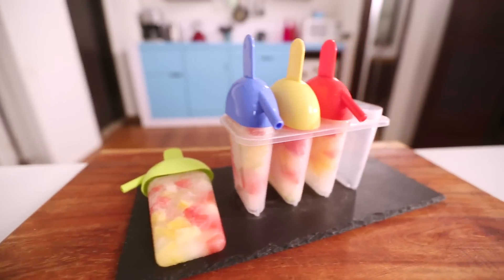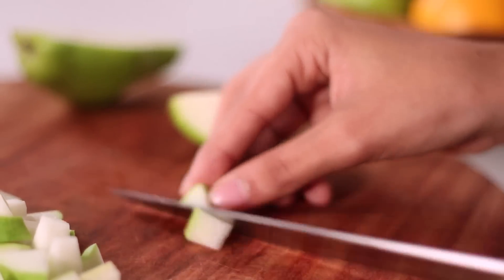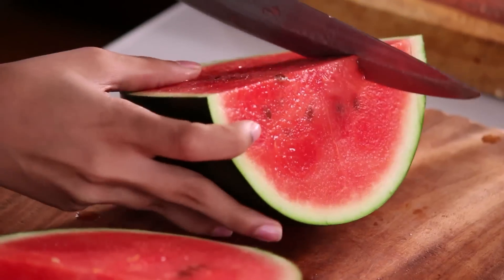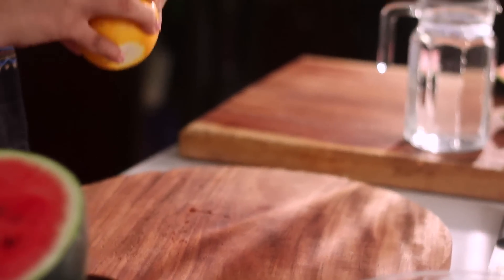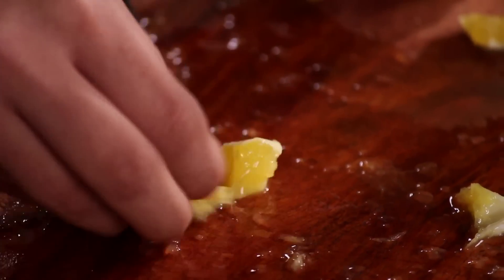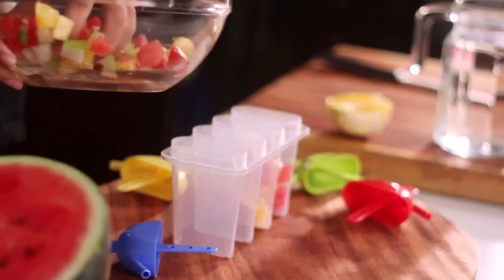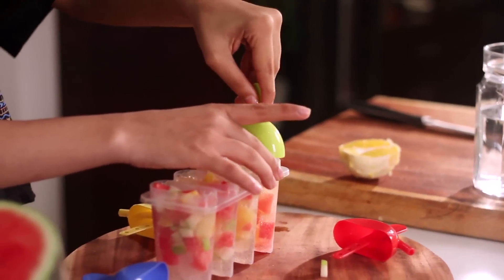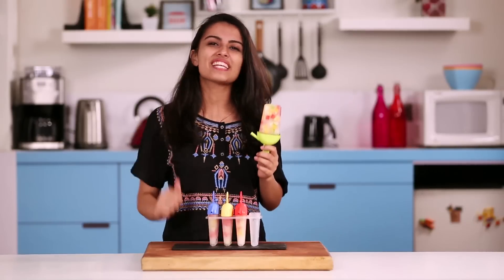Popsicles | Tanya Tandon | Instachef | Sanjeev Kapoor Khazana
Make your own homemade popsicles with lots of fresh fruit! Beat the summer heat with these delicious and tasty popsicle.

POPSICLES

Ingredients

1 medium pear
1 small watermelon
1 medium orange
Flavoured drinking soda as required

Method

1. Deseed and cut pear into small pieces. Peel, deseed and cut watermelon into dices. Transfer the fruits in a bowl.
2. Peel, deseed and cut orange into small pieces. Transfer in the same bowl and mix well.
3. Transfer a portion of the fruit mixture into each individual popsicle mould and fill with flavoured soda. Cover tightly and freeze till set.
4. Demould and serve.